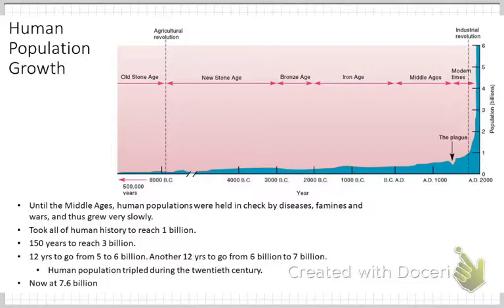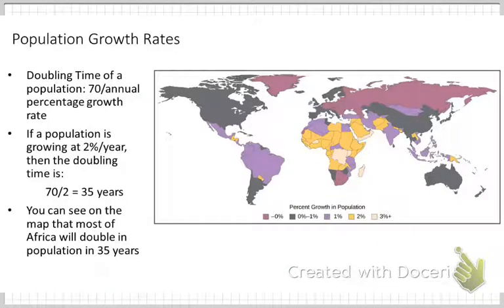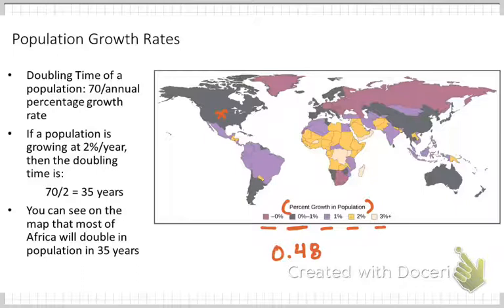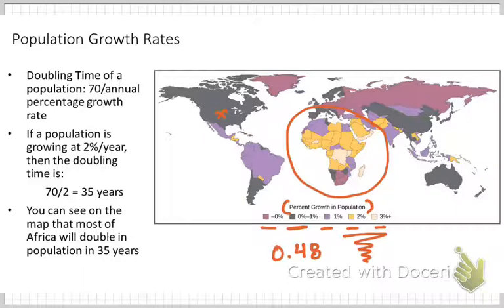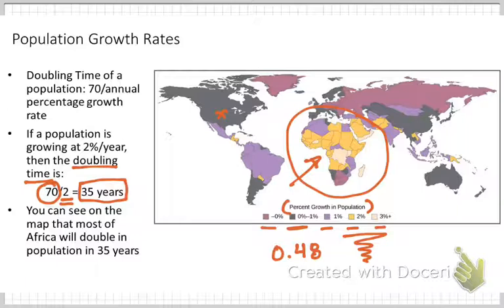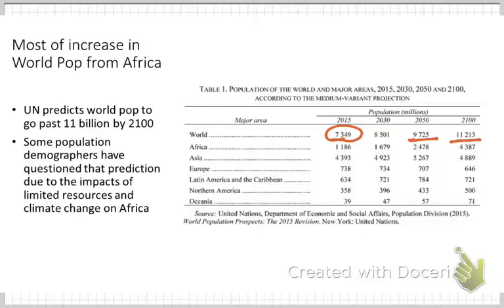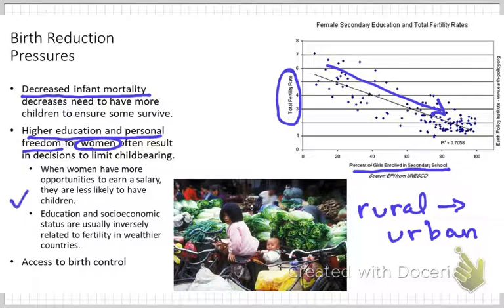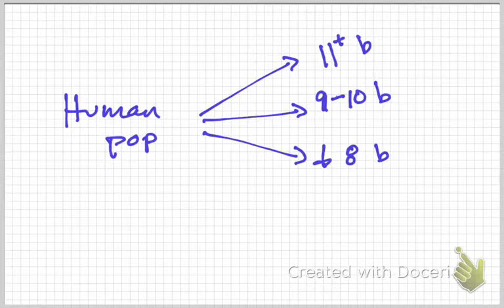Human Population Growth